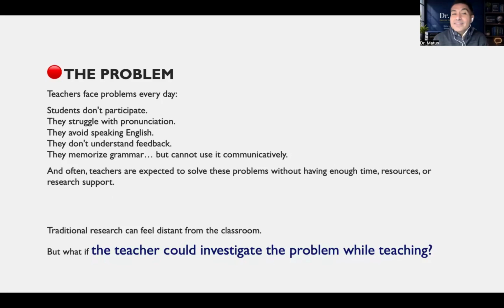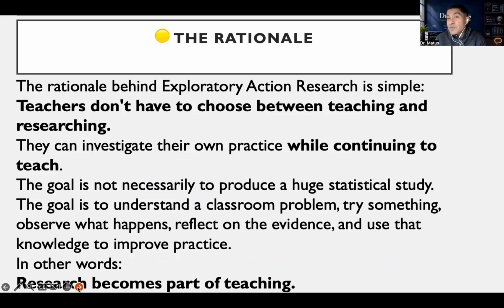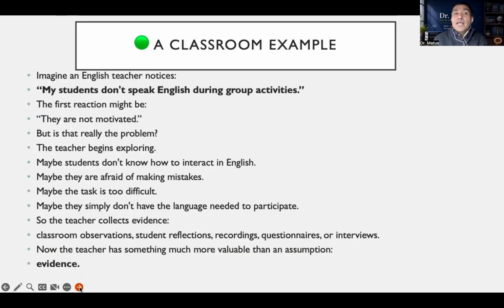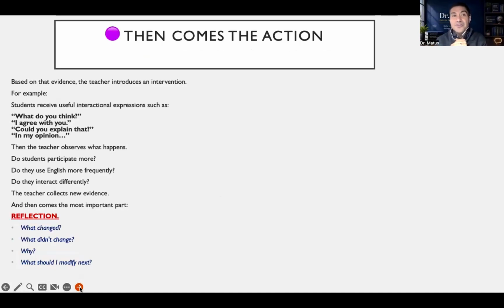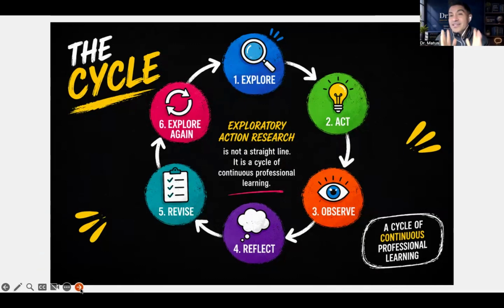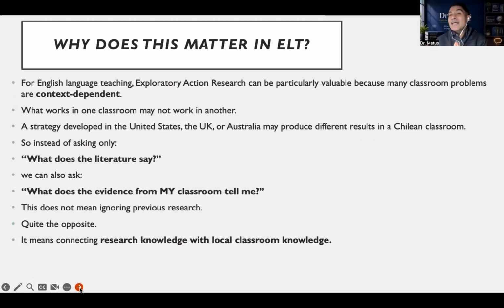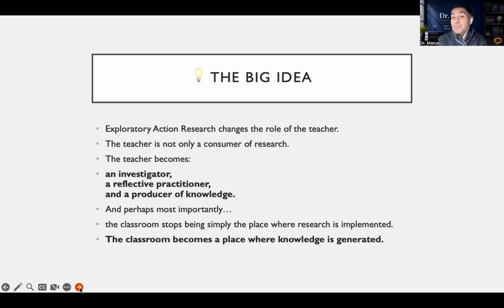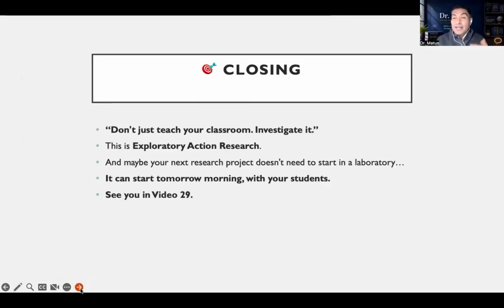Video 28: Exploratory Action Research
In this video, you will learn how to turn your classroom into a research laboratory. You will check the main rationale behind exploratory action research. Enjoy!